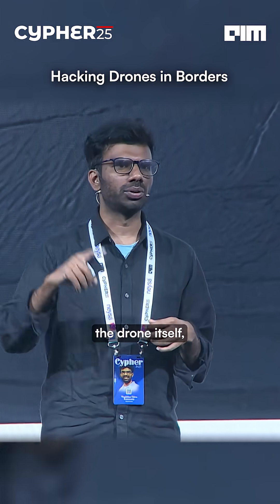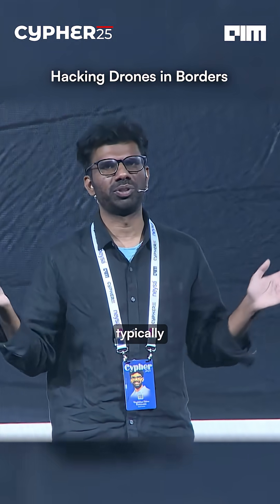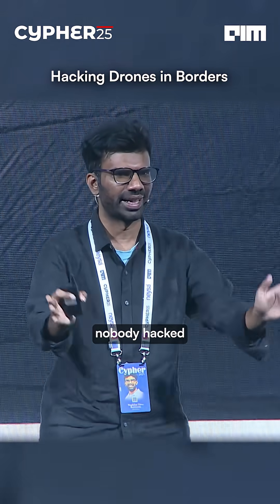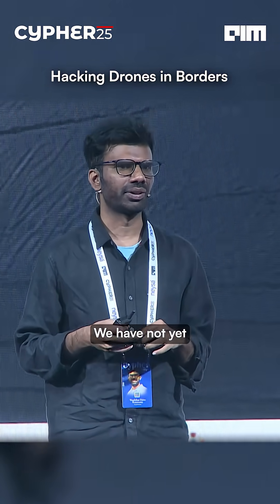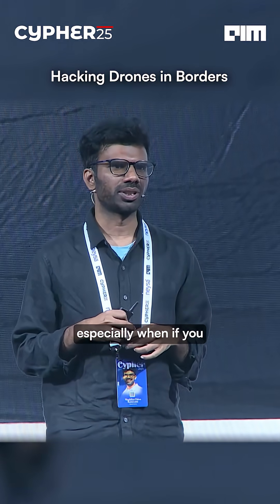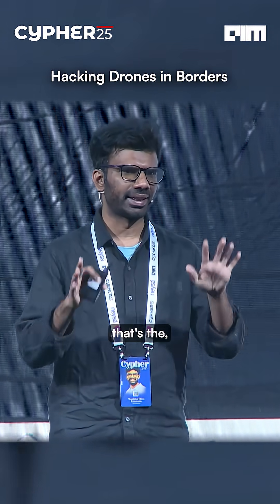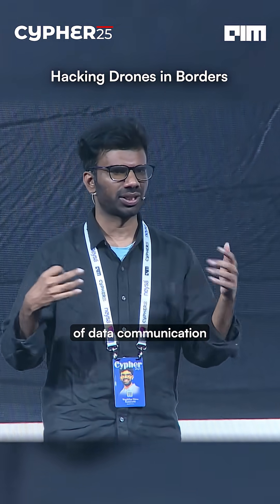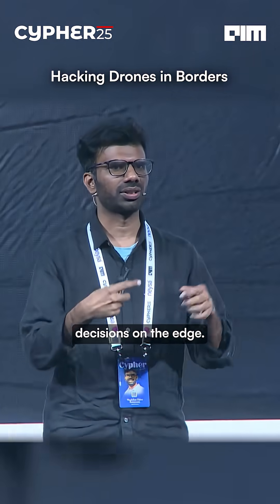Hacking of Drones in Borders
🚀 Cypher 2025 – Asia’s Biggest AI Conference is Back!
Get ready as Cypher 2025 takes over the Karnataka Trade Promotion Organisation (KTPO) Trade Centre, Whitefield, Bengaluru from September 17–19, 2025. With over 5,000 attendees expected, this is the largest AI and data science conference in Asia, bringing together enterprise leaders, developers, researchers, investors, and startups.